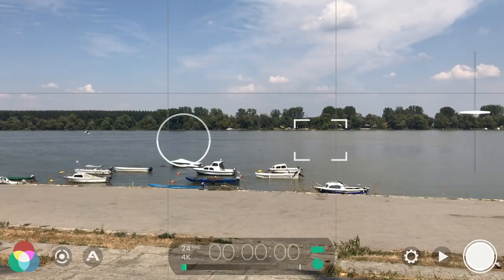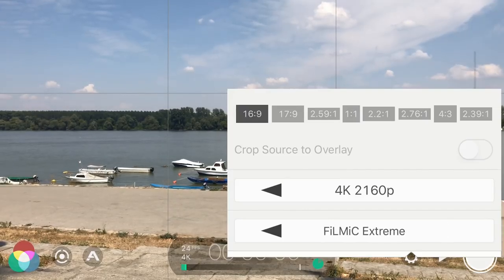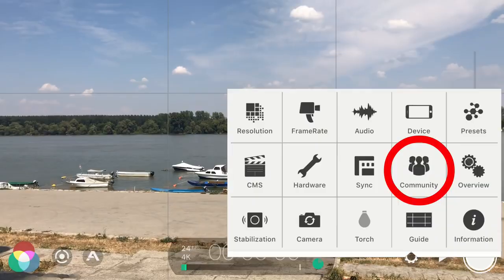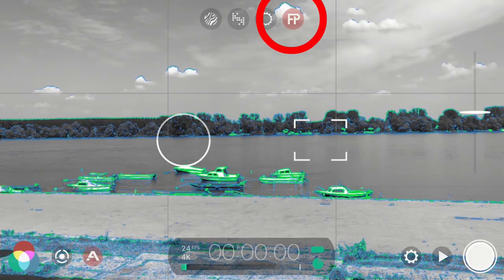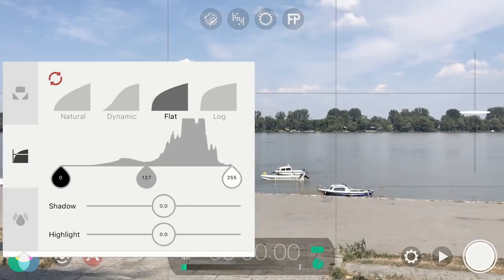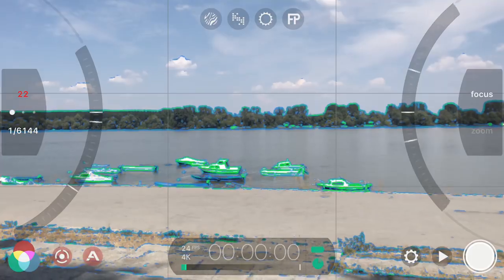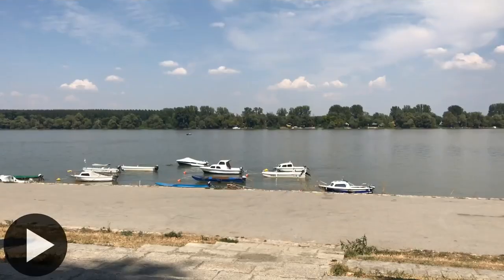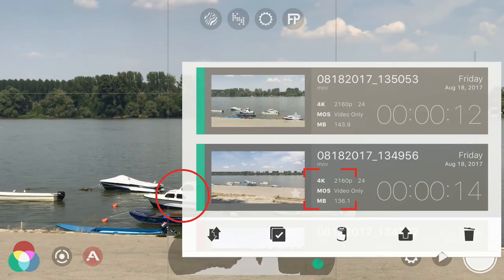Your iPhone FiLMiC Pro Tutorial